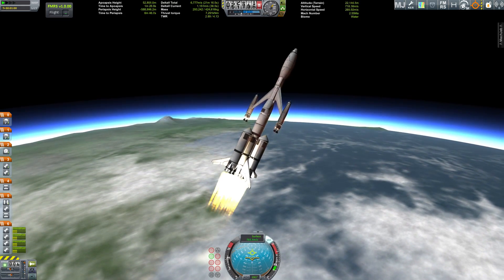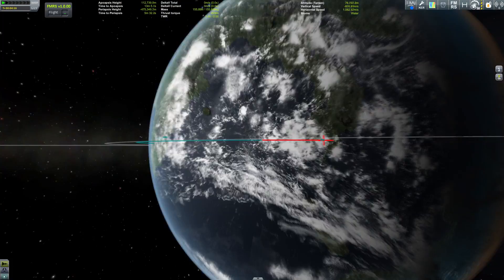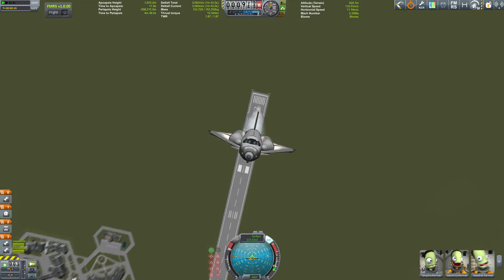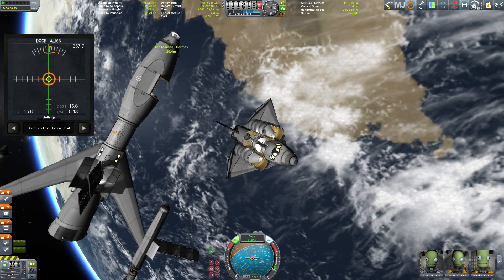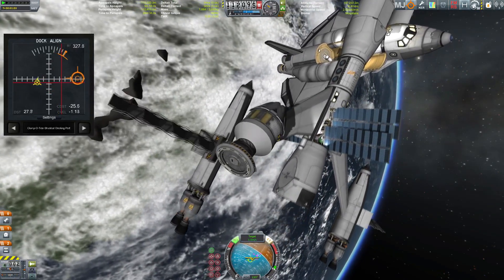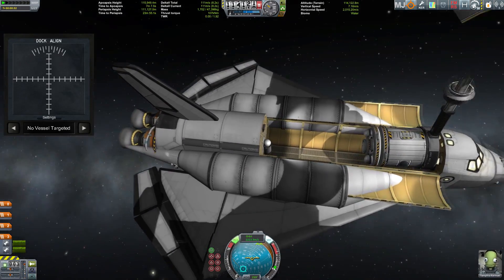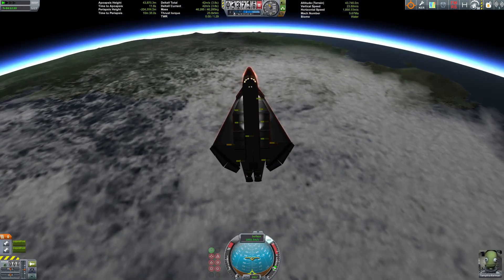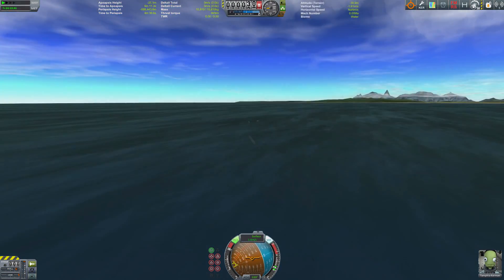The Martian in Kerbal Space Program - The Hermes appears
I thought I'd show you the centerpiece of this series a bit early on. May I present: My version of the Hermes. This vehicle will go to Duna and back. And with it six brave Kerbals.